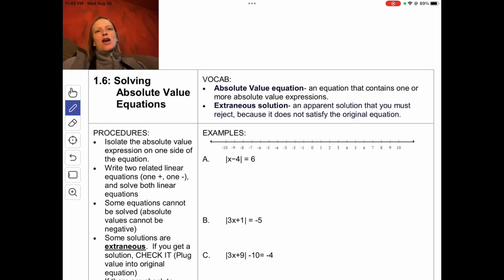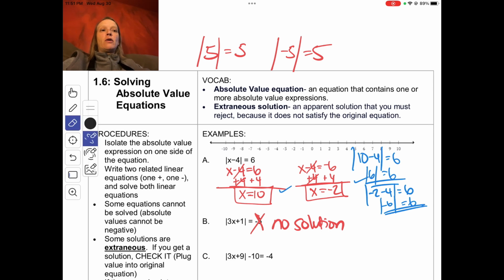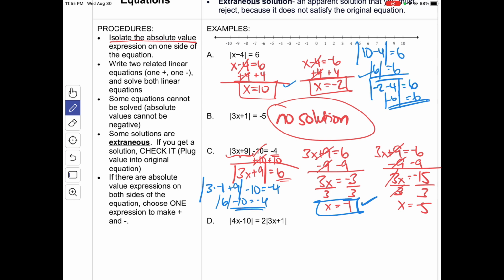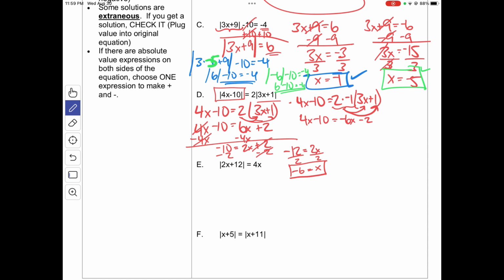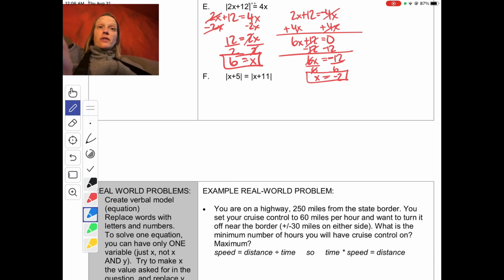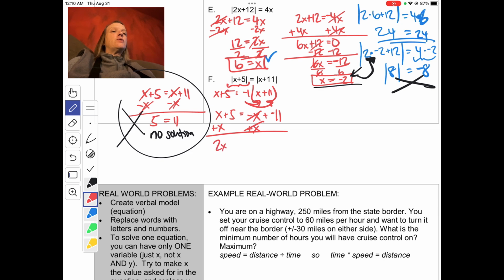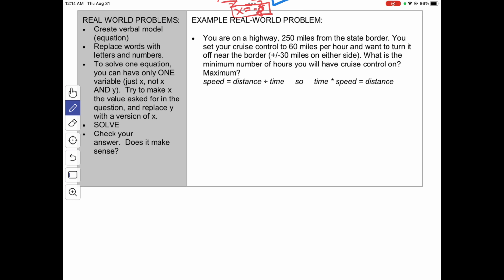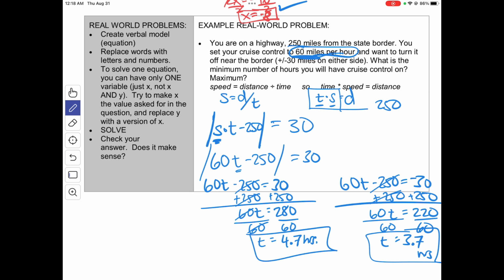1.6: Solving Absolute Value Equations (OLD)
(contains information about plotting solutions to absolute value equations on a number line)

Corresponds to notes for Big Ideas Math Algebra 1, topic 1.6: Solving Absolute Value Equations.